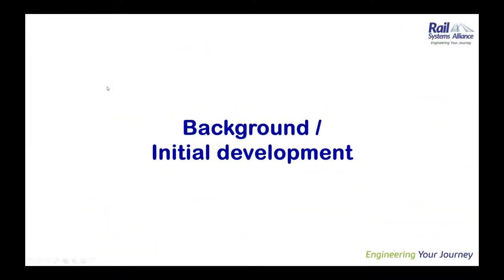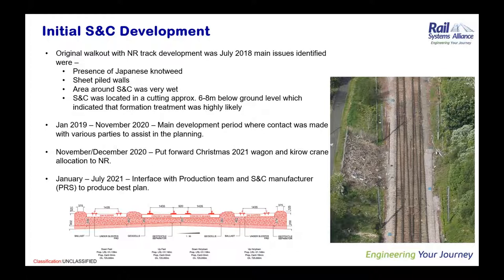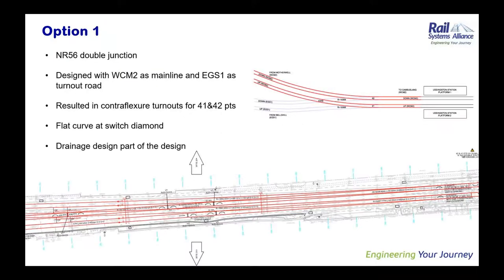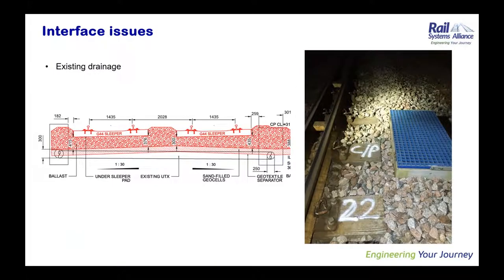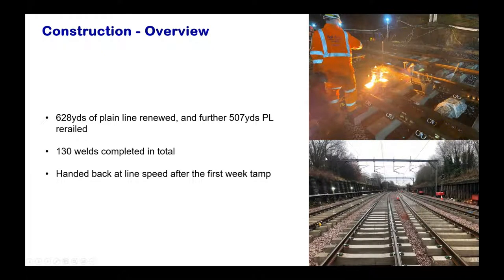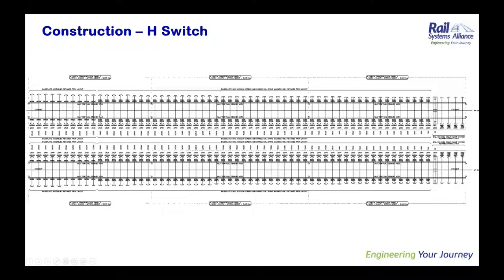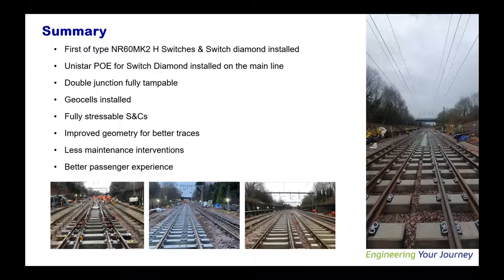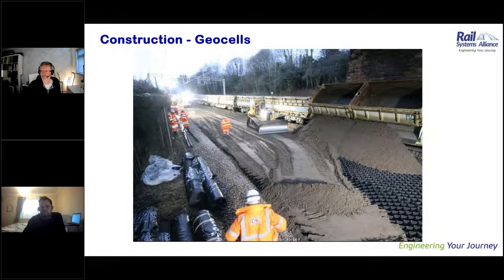Uddingston remodelling - Sathish Manivannan, David Lindsay & Liam McCallion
PWI Glasgow Section meeting
Uddingston remodelling
16 March 2022